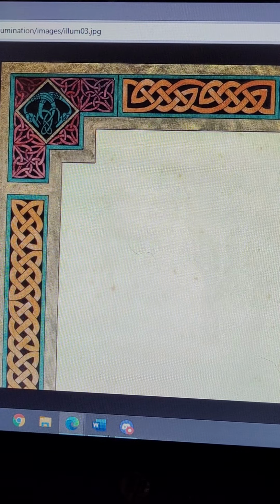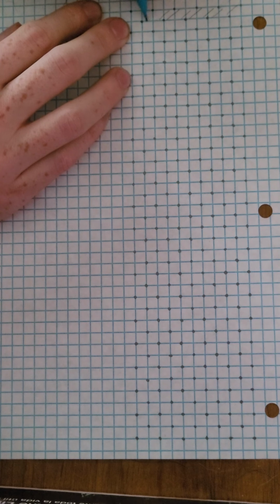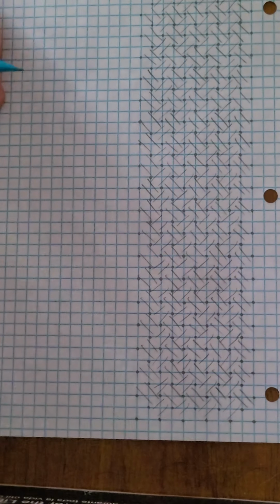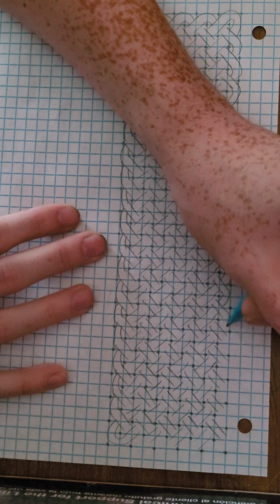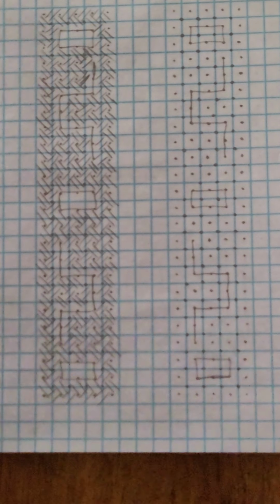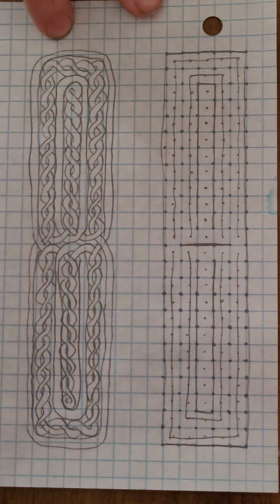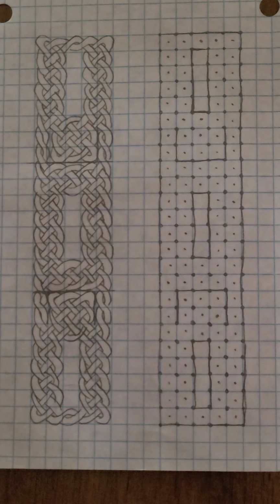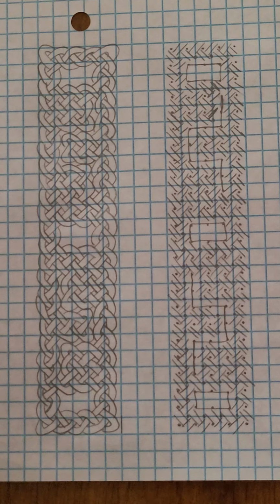Illumination Knotwork with Nephilim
Pre-recorded for Neverwinter's 44 Coronation, August 22, 2021.